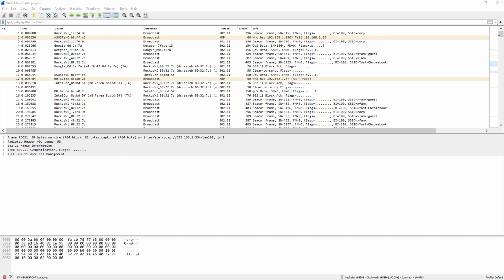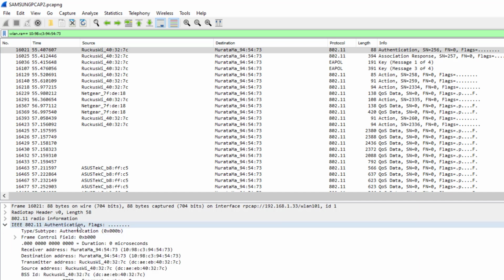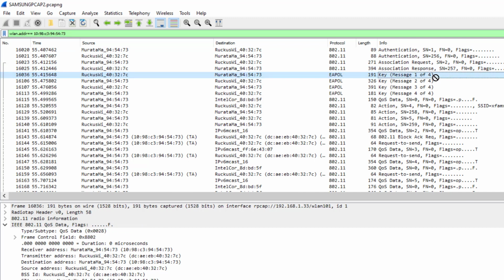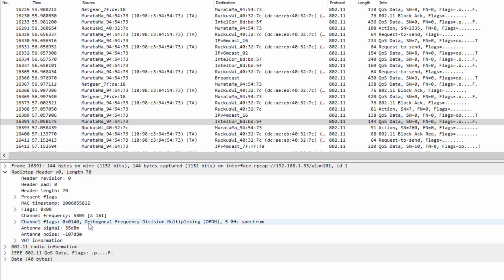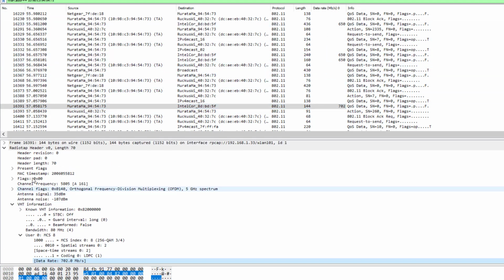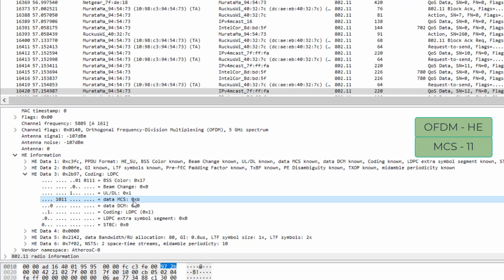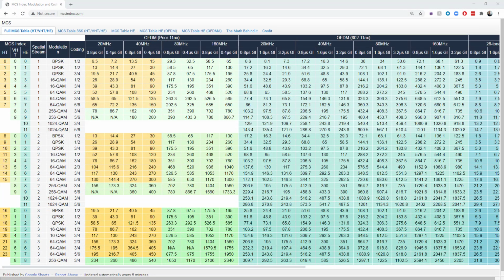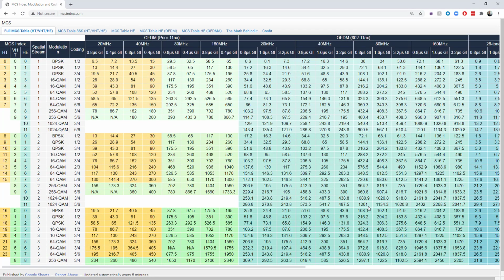RUCKUS Wireless Troubleshooting: Viewing Client Info with Wireshark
In this video we will use the Wireshark Protocol analyzer to filter individual clients, looking at one specific client packet stream. We will then look at this stream to identify the data rates this client is using.